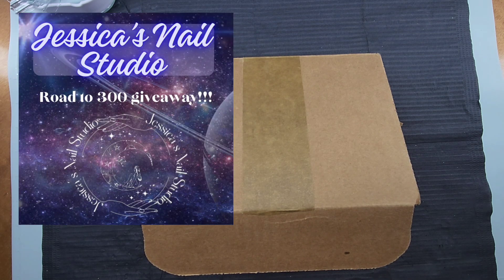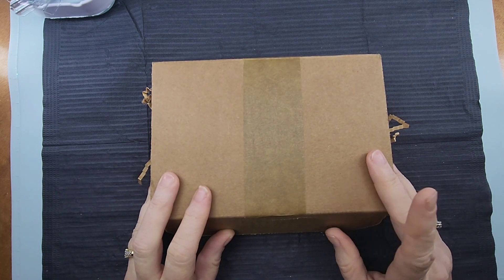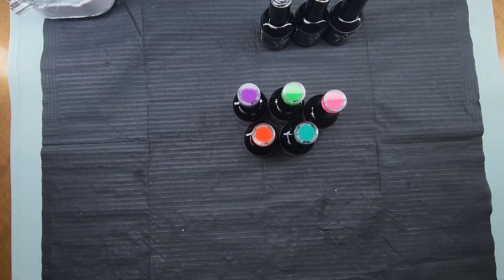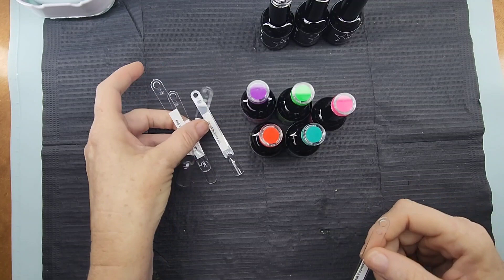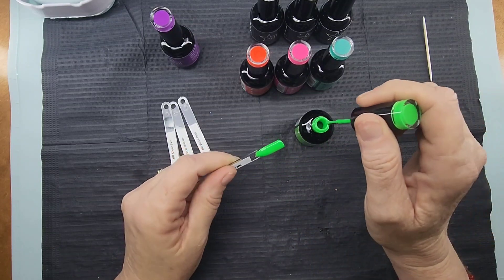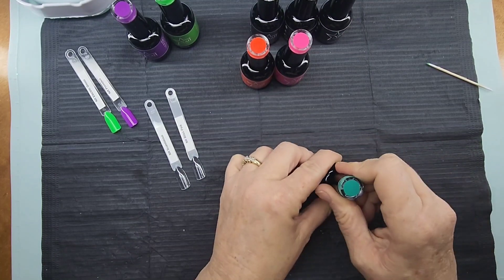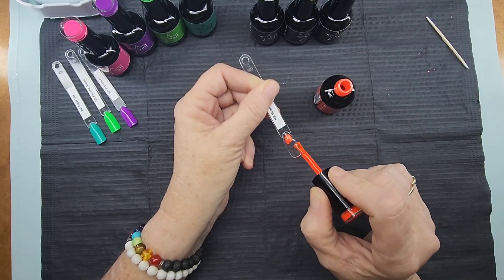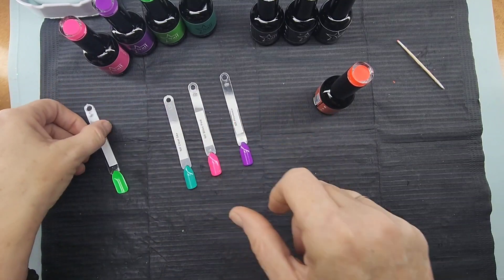PR @nailreservela8605 💅💙 productreview nails nailart nailreserve nailaddict